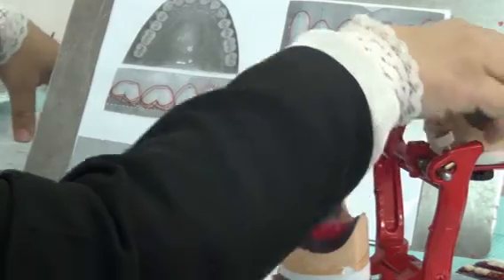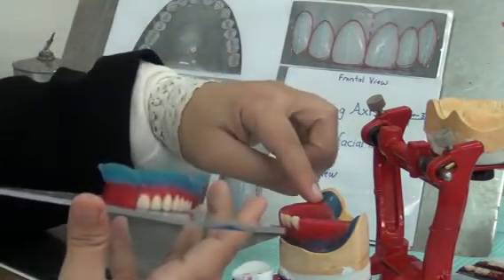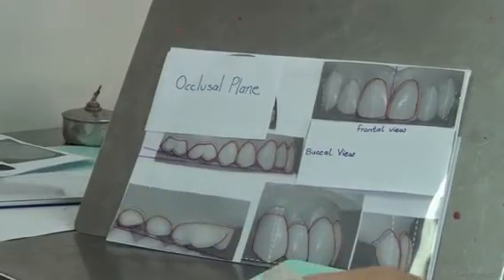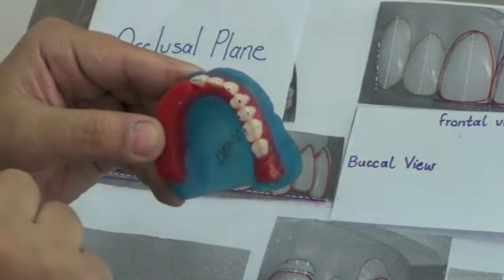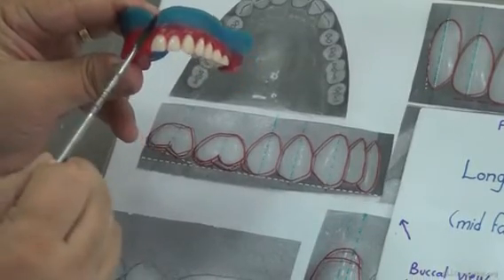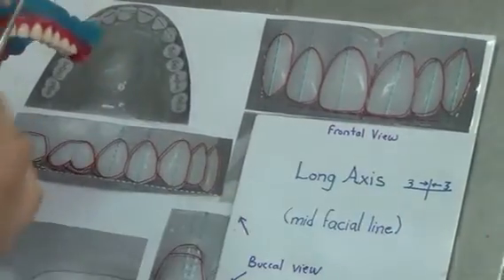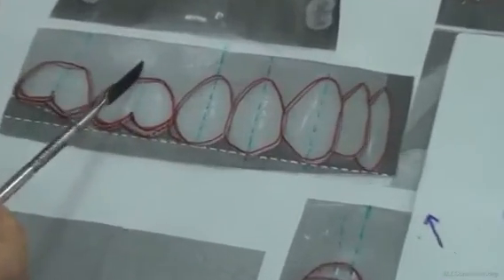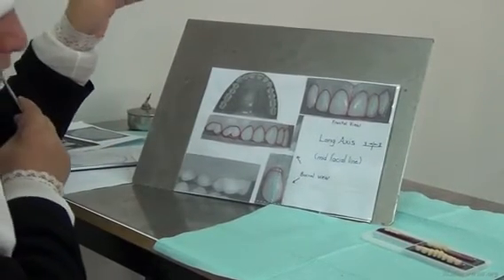PROSTHO 1 ..FINAL PART 6